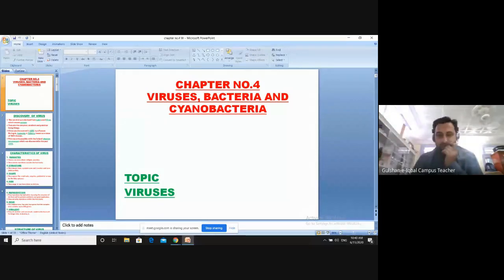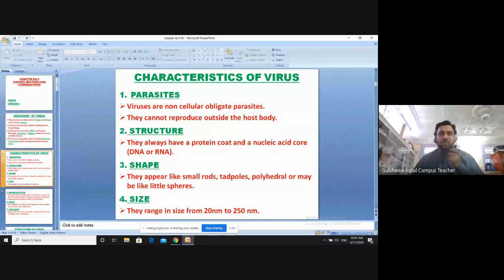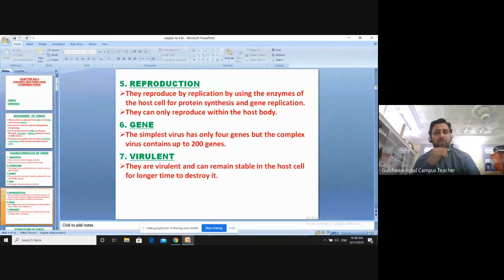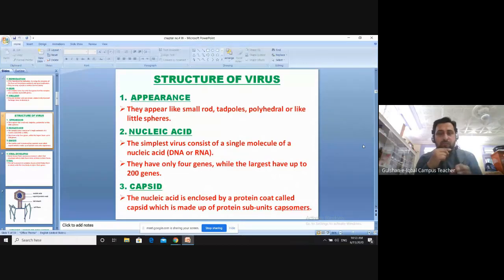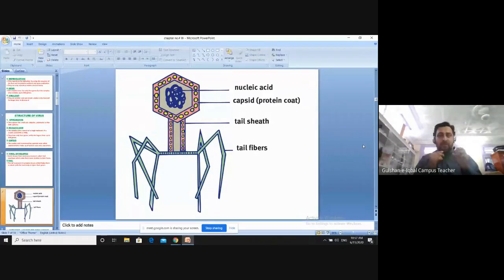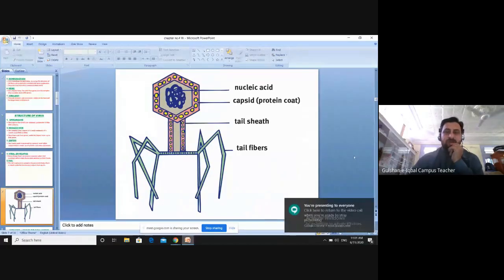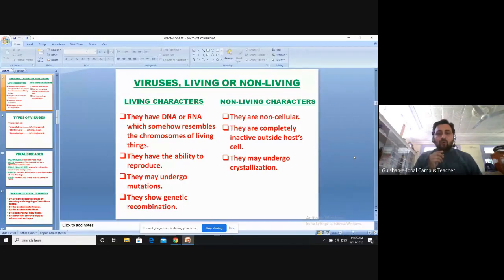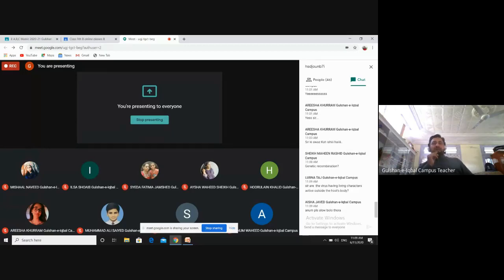Biology Online Lecture|Chapter 4-P-1|Viruses,Bacteria and Cyanobacteria|part-1